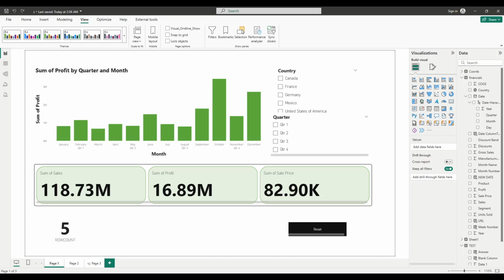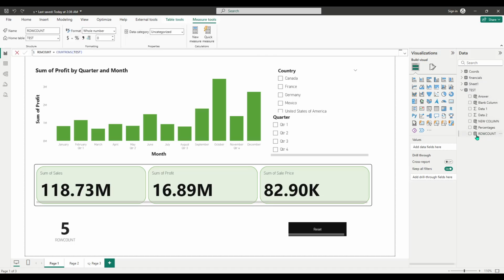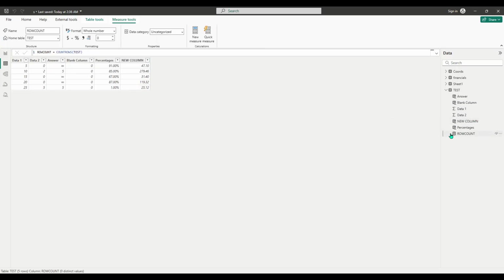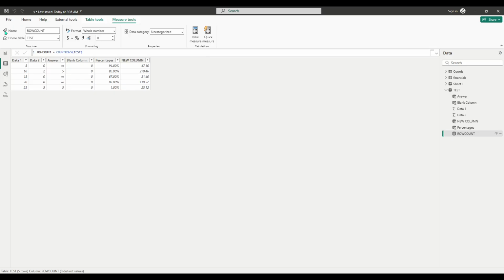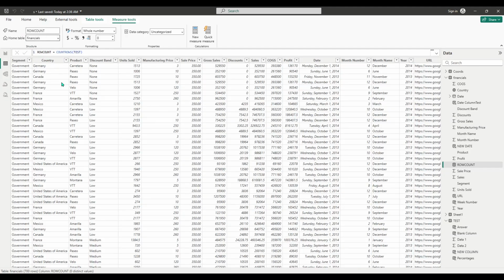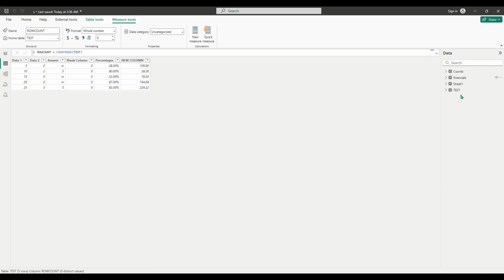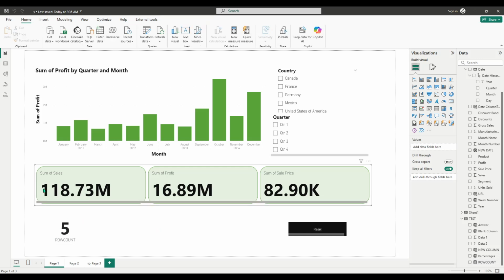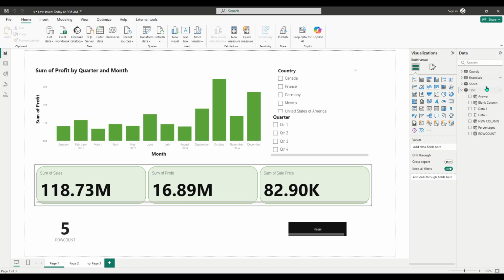How to Move Measures to Another Table in Power BI (2025 Step-by-Step Beginner Tutorial)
Learn how to move measures to another table in Power BI! In this 2025 step-by-step tutorial, I’ll show you how to reorganize your data model by relocating measures, using “Home Table,” creating measure groups, and keeping your model clean and easy to navigate. Perfect for beginners who want a more organized and professional Power BI workspace.

how to move measures to another table in power bi, power bi organize measures tutorial, change home table power bi, relocate dax measures power bi 2025, power bi measure groups, tidy data model power bi desktop, power bi dax beginner tutorial, organize calculations power bi, power bi data modeling tips, move measure location power bi, power bi clean model best practices, step by step power bi measures tutorial